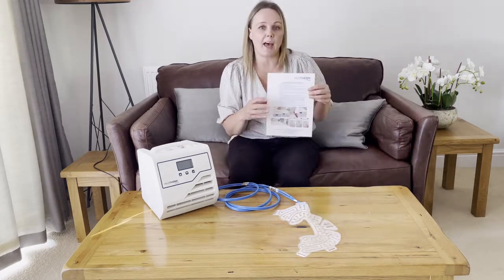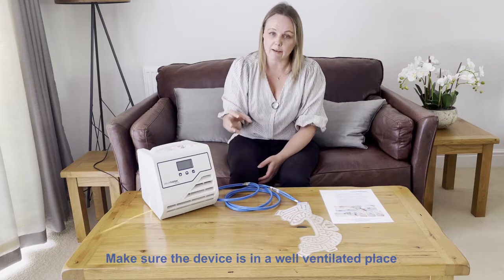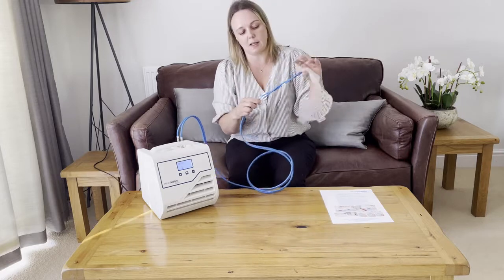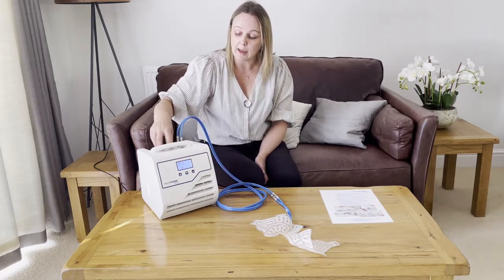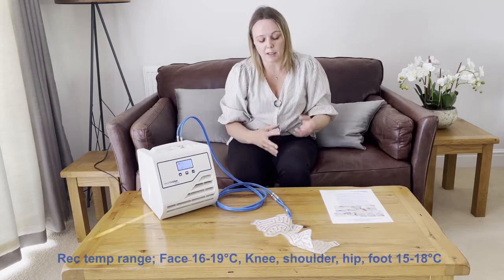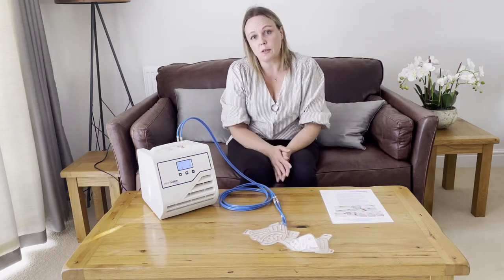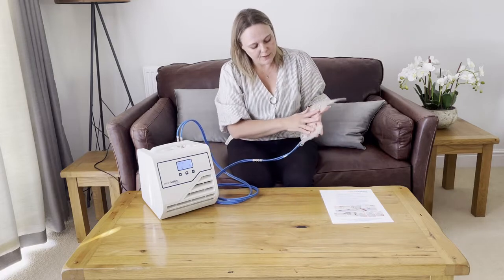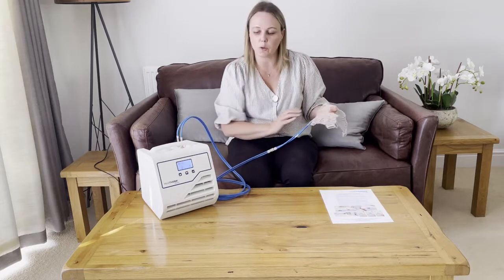HTP1 Instructions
User instructions for Hilotherm HTP1 device in the UK. Hilotherapy provides temperature controlled cooling to reduce pain, swelling and bruising following surgery or injury. These instructions are designed for use by either medical professionals using the HTP1 device in hospital or patients using a Hilotherm device at home.